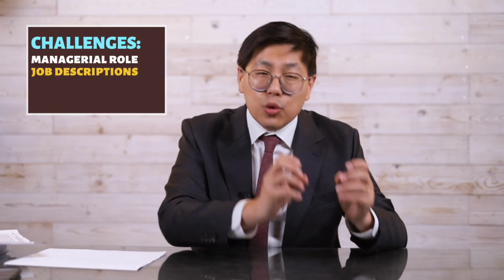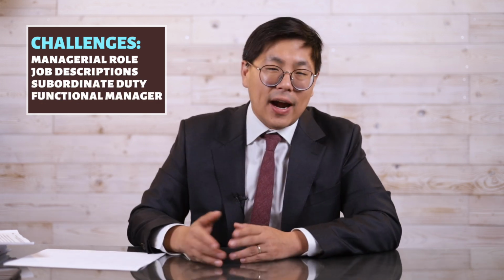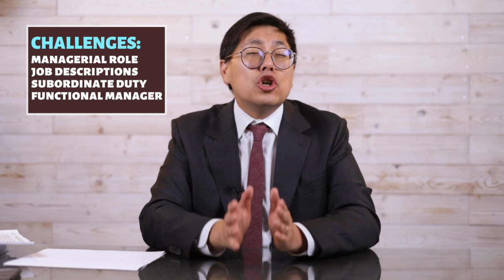L-1A Visa EMERGENCY Refile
The key takeaway of this case is how you present the facts to USCIS is extremely important. In their denial of the original, USCIS challenged every aspect of this case: the managerial capacity, the job descriptions, the subordinate duty, the functional manager, as well as every single document provided. This was one of the cases initially filed by our partner firm, who brought it to us after the case was denied.

The tricky thing about this case is that we couldn't change any details; we had to refile immediately, so we couldn't collect additional documents or provide a new job description. The company only had five employees, whose salaries were low, and the profits were low too.

We rewrote the case, focusing on the manager's resume. Then, we situated the company's low profits in the broader context of the economic downturn spurred on by covid and Russia's war against Ukraine. We argued that it takes an excellent manager to steer an import/export business through these muddy waters, and showed how our client would be able to do so. The case was approved without an RFE!

The original case that was denied, and our case that was approved without an RFE, used the same documents and the same facts. The difference between the cases was the story that we told with those facts.

EXPLORE MORE OF TSANG AND ASSOCIATES

4. How to Get Motivated, Deal With Pain, Judge Others Better and Make Your Life Beautiful: